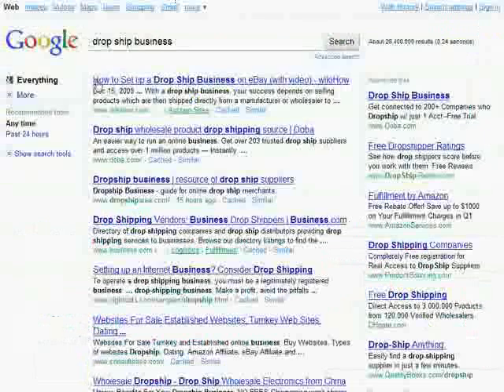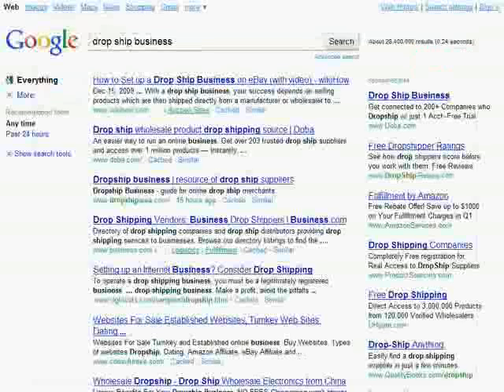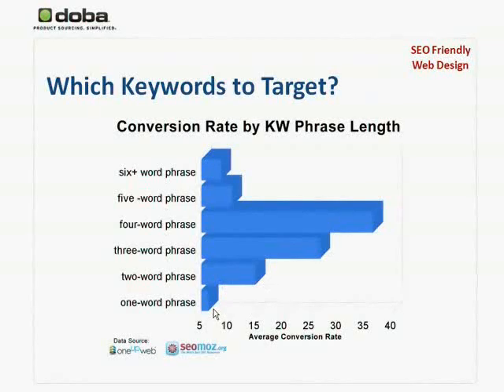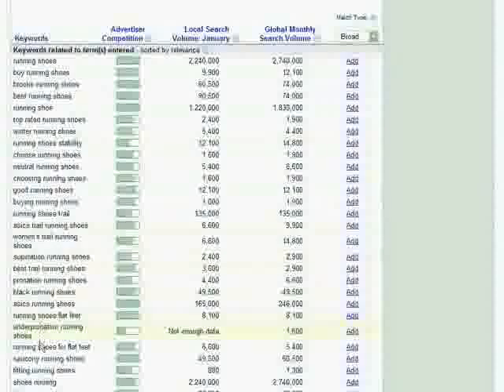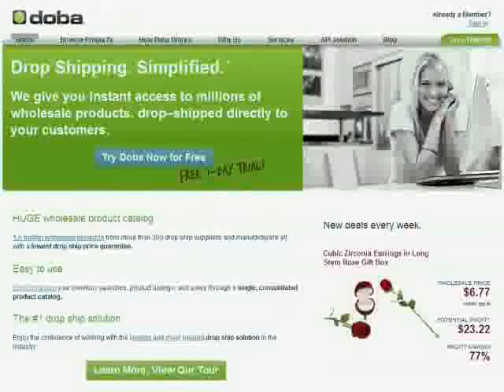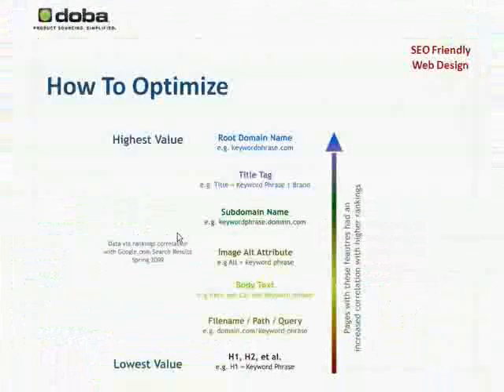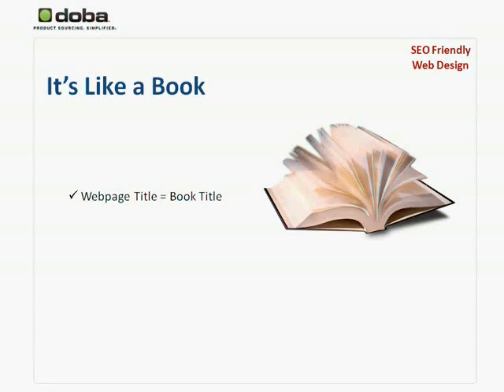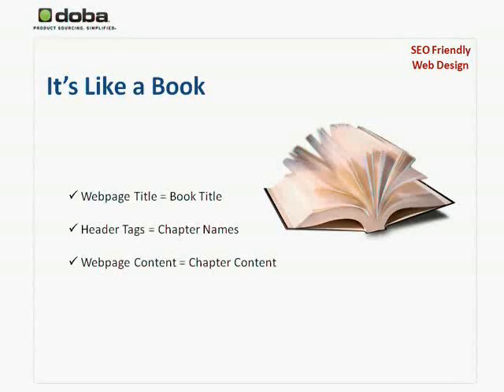Search Engine Friendly Web Design from Doba's Search Marketing Dept.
Tips and tricks to ensure that your website is properly optimized for good search rankings from the start.